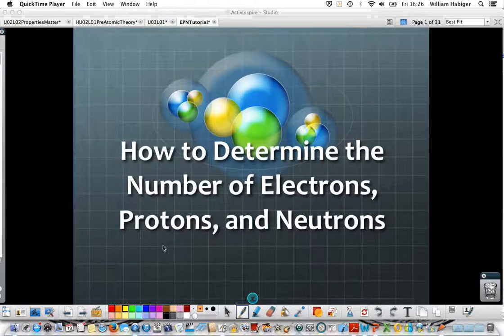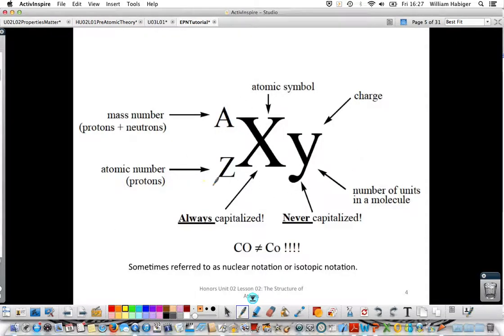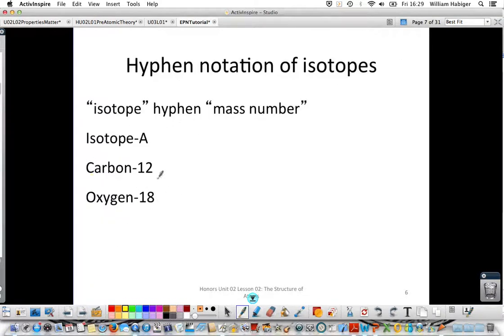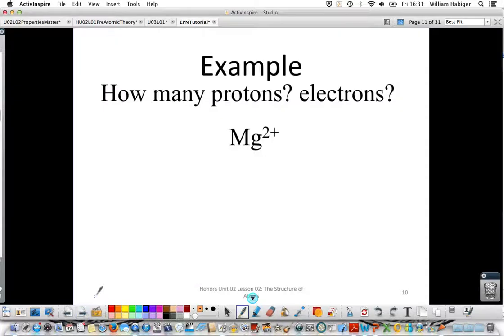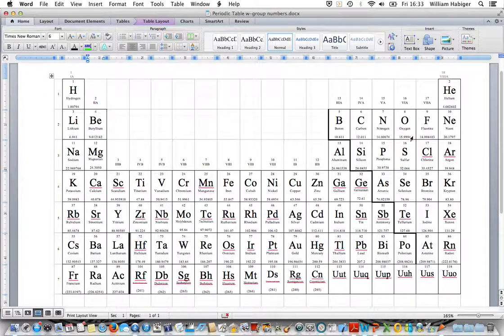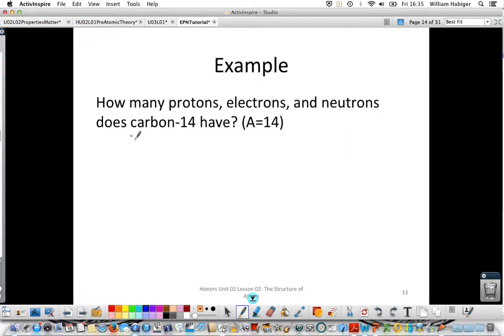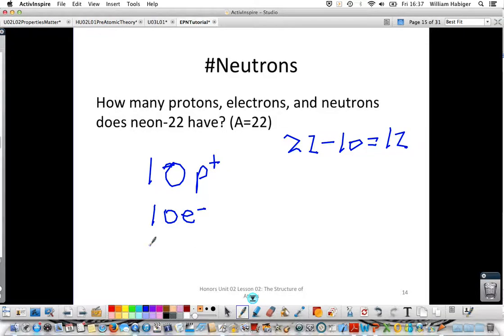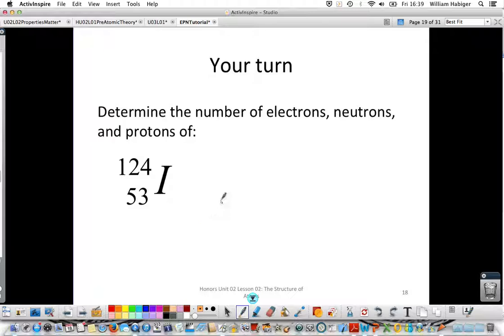How to Determine the Number of Electrons, Protons, and Neutrons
How to determine the number of electrons, protons, and neutrons in an atom, ion, and nuclide (isotope).